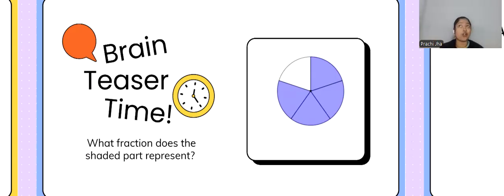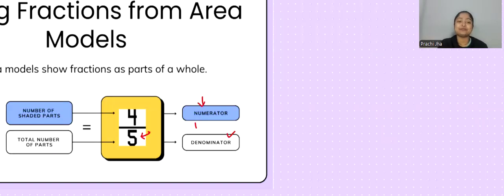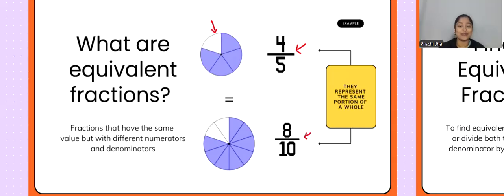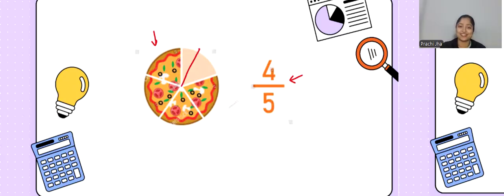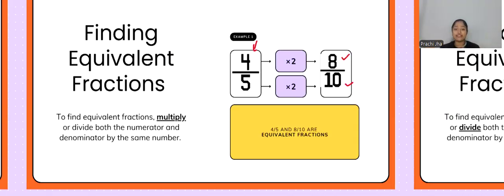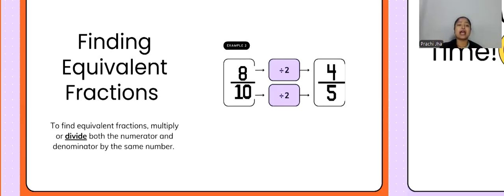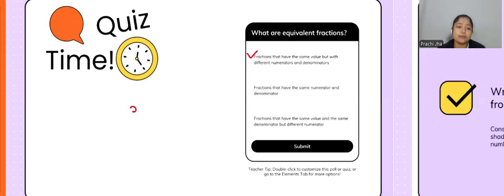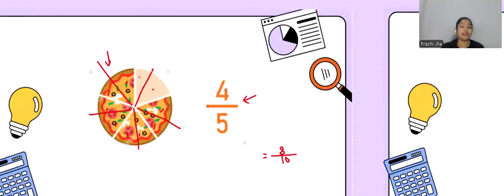Equivalent Fractions Explained| Easy Trick What Are Equivalent Fractions?| Simple Math for Beginners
In this video, students will learn what equivalent fractions are and how to find equivalent fractions easily using simple steps and visual examples. This lesson is perfect for Grade 3, Grade 4, and Grade 5 students following the US and Australian math curriculum.

We explain equivalent fractions in a clear, kid-friendly way, making fractions easy to understand without confusion. Great for online learning, homework help, exam preparation, and revision.

Equivalent fractions using multiplication

Simple tricks to understand fractions

Common examples explained step by step

Parents helping kids at home

Online math learners

📌 Watch till the end for easy tips and practice examples!

Equivalent Fractions Explained | Easy Tricks for Kids

What Are Equivalent Fractions? | Simple Math for Beginners

Equivalent Fractions Made Easy | Step-by-Step Explanation

Grade / curriculum focused

Equivalent Fractions for Grade 4 & 5 | Math Made Simple

Equivalent Fractions | US & Australian Curriculum Math

Equivalent Fractions for Kids | Primary Math Lesson

Click-friendly / engaging

Equivalent Fractions in 5 Minutes | Super Easy Method

Learn Equivalent Fractions Fast | Fun Math for Kids

Equivalent Fractions Without Confusion | Math Simplified

Short & SEO-optimized

Equivalent Fractions | Math for Kids

Equivalent Fractions Explained Simply

Equivalent Fractions Basics | Fractions Made Easy